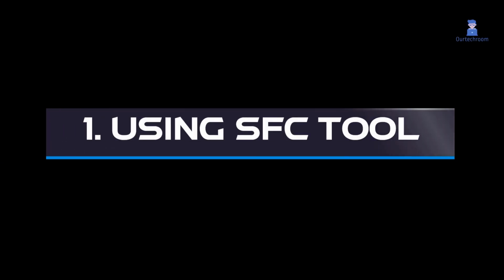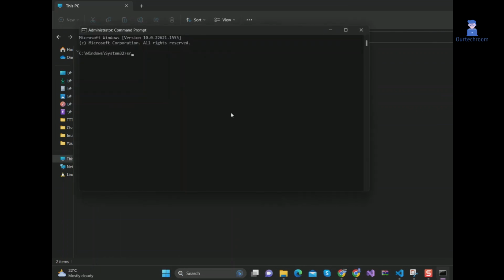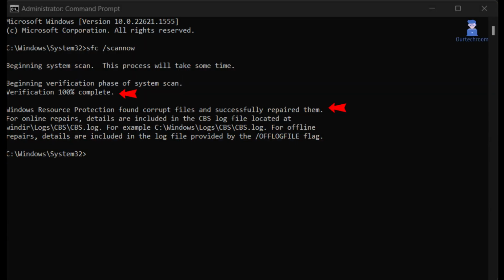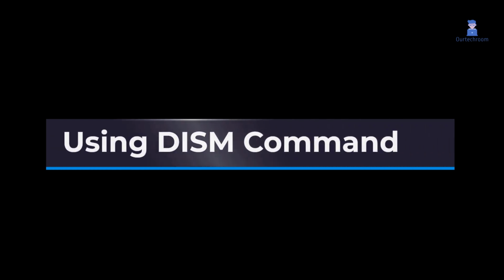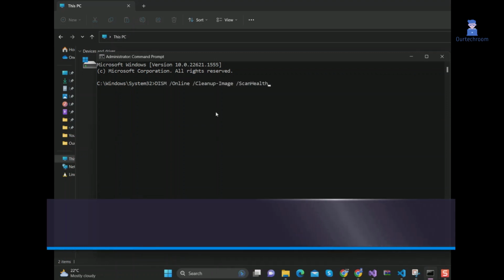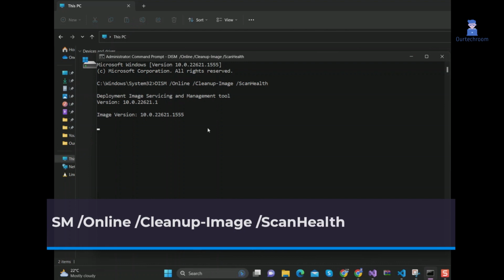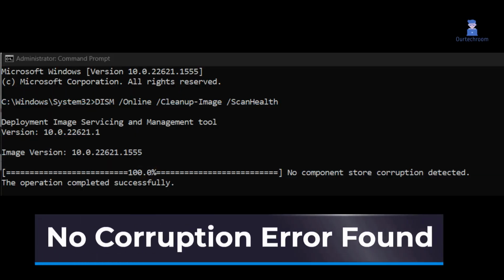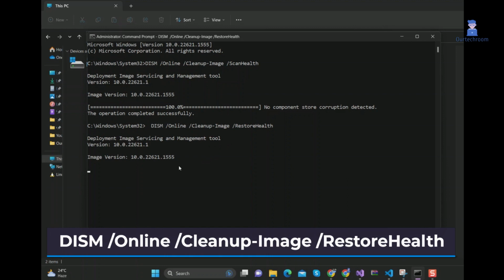How to Scan and Repair System Files on Windows 10/11 ?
You might have experience that your computer is running slow and encountering  error it is possible that the cause could be corrupted system files.
In this video tutorial, we will demonstrate how to use the SFC tool and DISM tool to scan and repair any system file-related errors.

Command Used:
sfc /scannow
DISM /Online /Cleanup-Image /ScanHealth
ISM /Online /Cleanup-Image /RestoreHealth